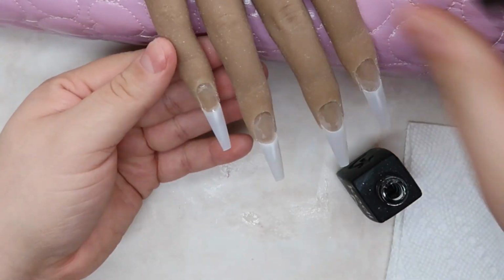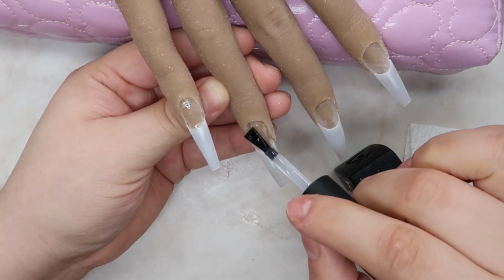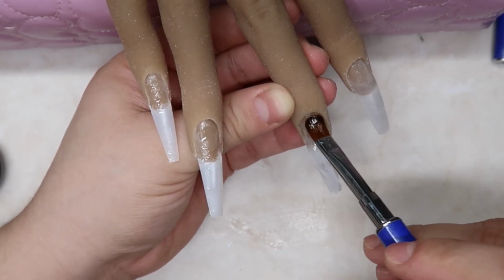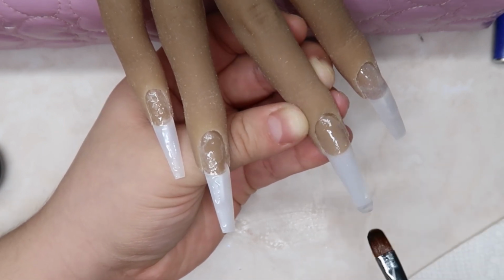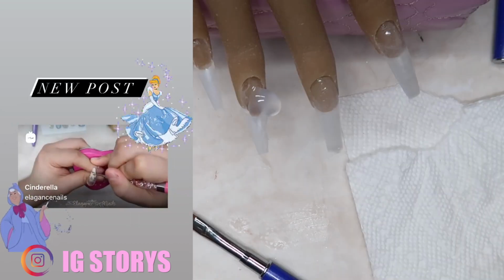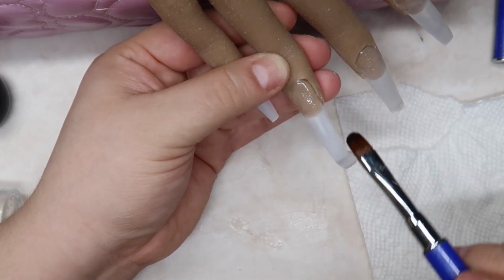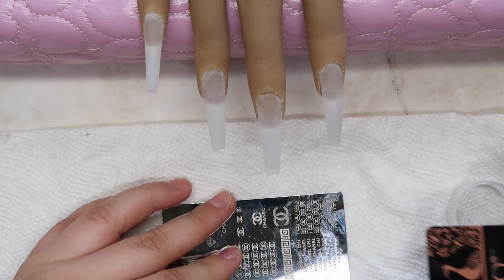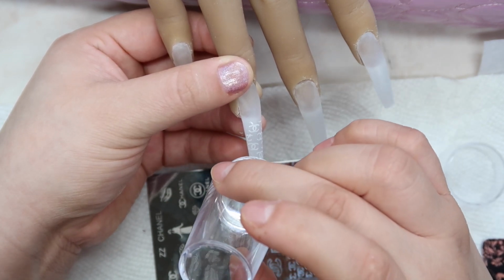Easy Polygel tutorial | First time Nail Stamping Complete Fail | Makartt Polygel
💎video to watch💎

🚨Product used🚨
Makartt polygel